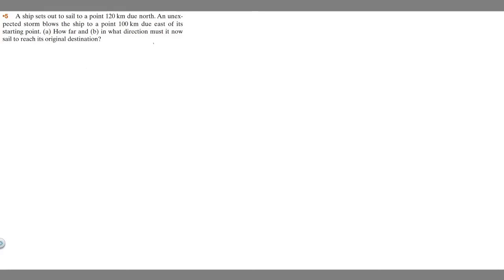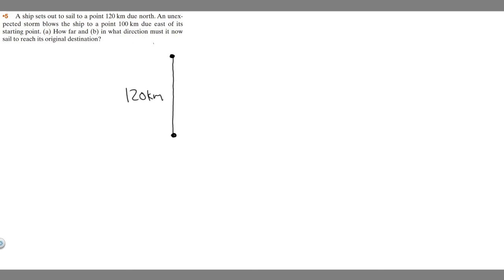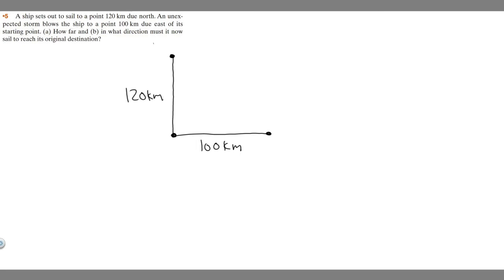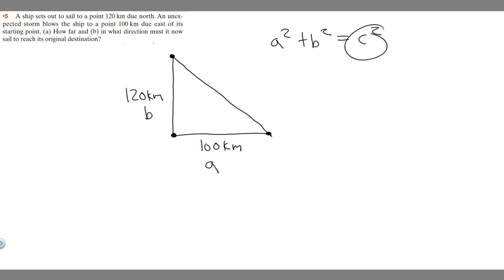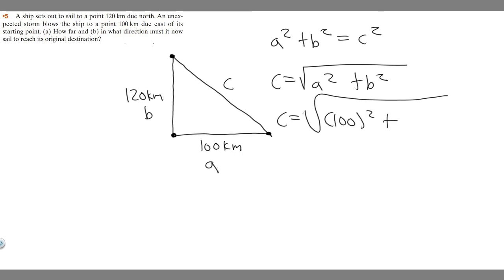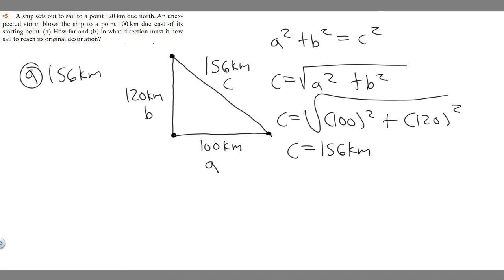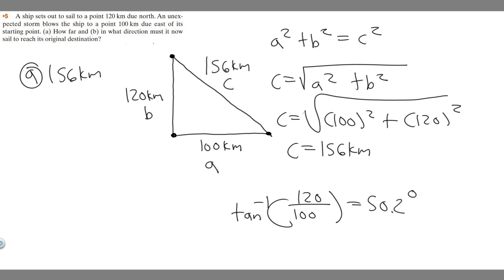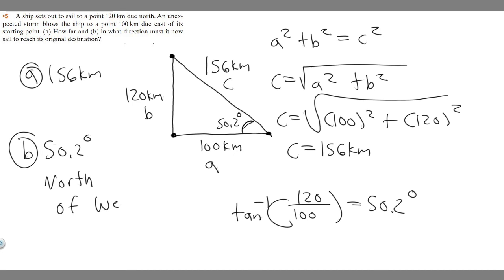A ship sets out to sail to a point 120 km north. A unexpected storm blows the ship to a point 100 km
A ship sets out to sail to a point 120 km due north. An unexpected storm blows the ship to a point 100 km due east of its
starting point. (a) How far and (b) in what direction must it now
sail to reach its original destination? .